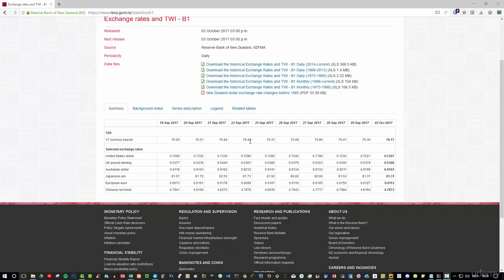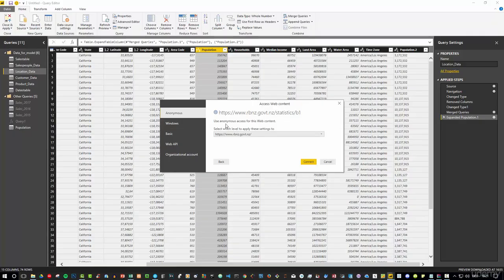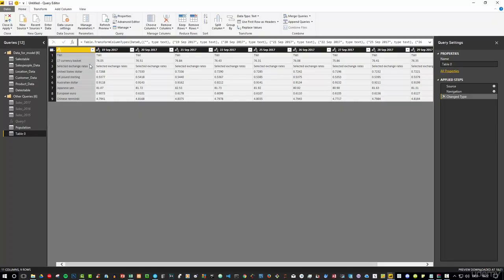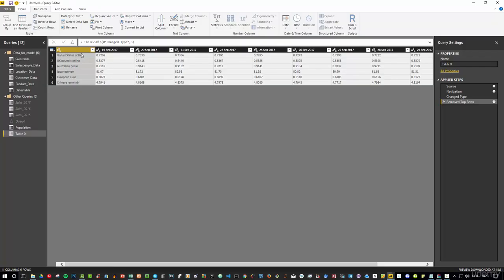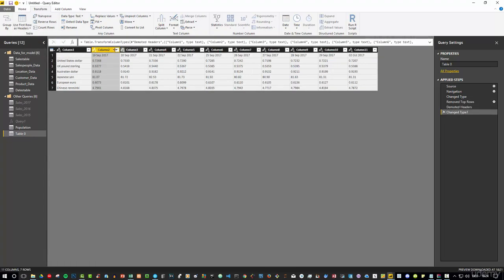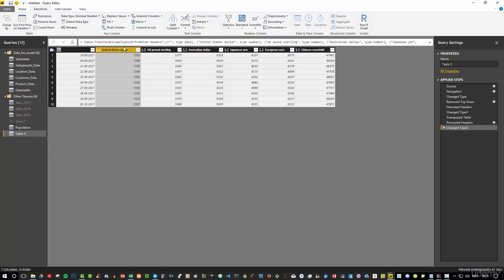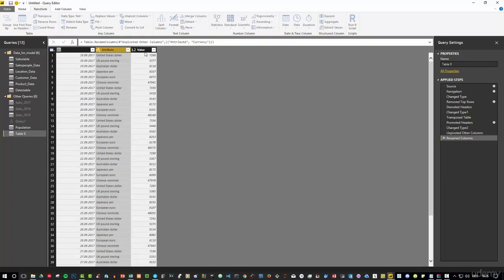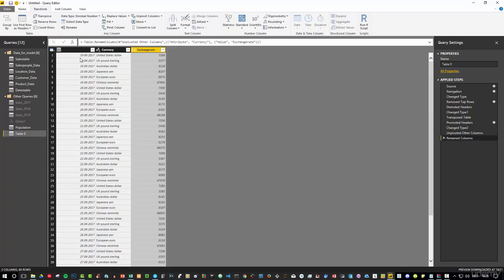Advanced Transformation Techniques | Lecture 10